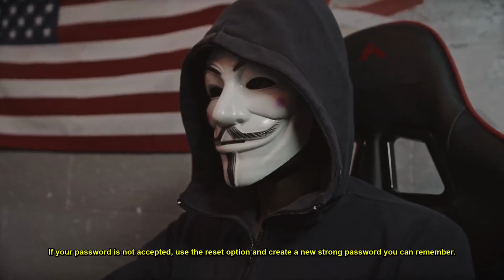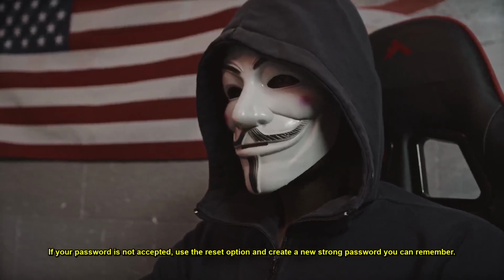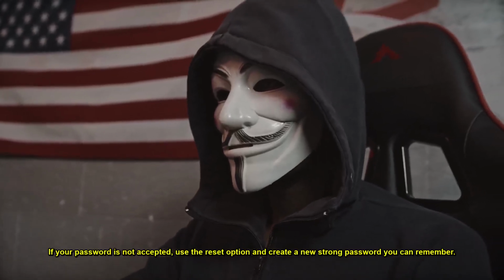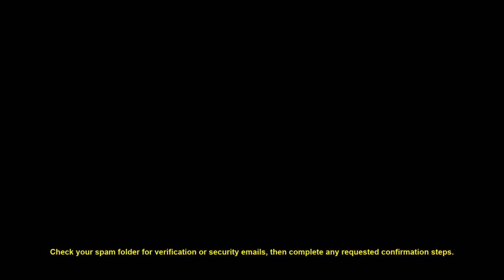How to use E TRADE for Online Trading - Step By Step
Welcome to our comprehensive guide on using E TRADE for online trading! In this step-by-step video, we’ll walk you through the entire process of setting up your E TRADE account, navigating the platform, and executing your first trades. Whether you’re a beginner or looking to sharpen your trading skills, this tutorial will provide you with valuable insights and tips to maximize your trading potential. Join us as we unlock the secrets to successful online trading with E TRADE!